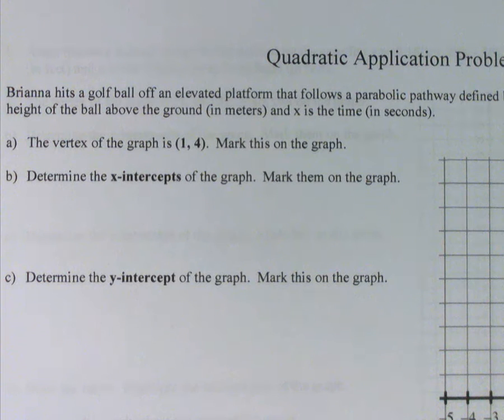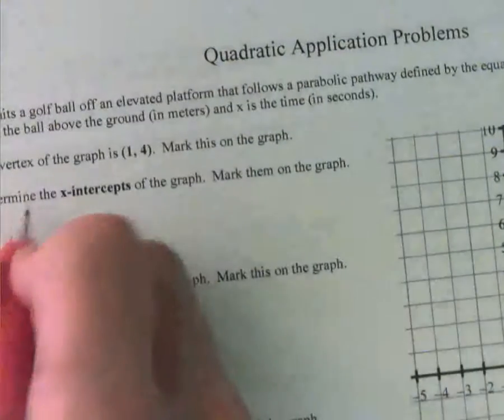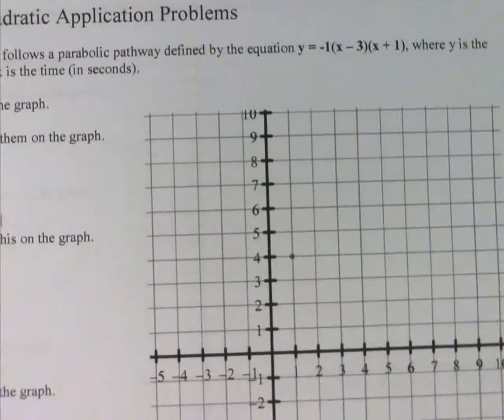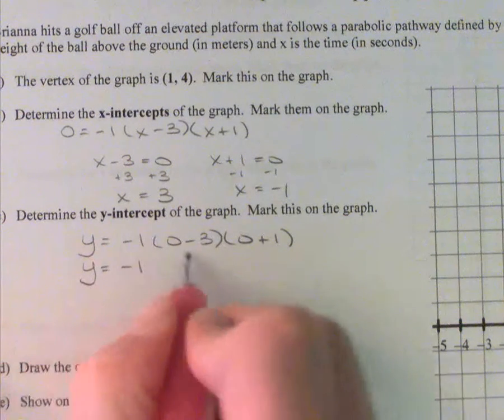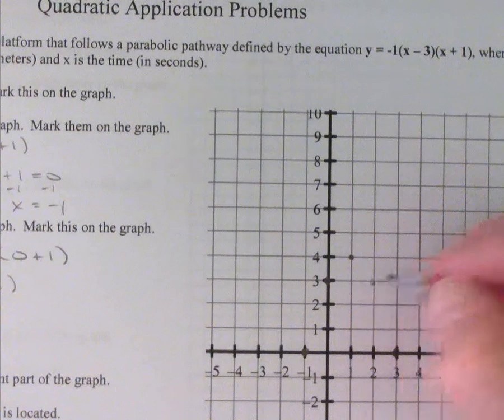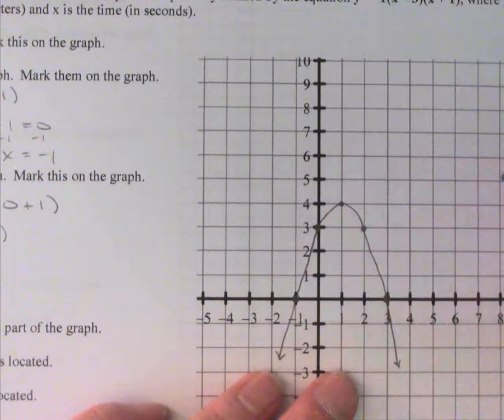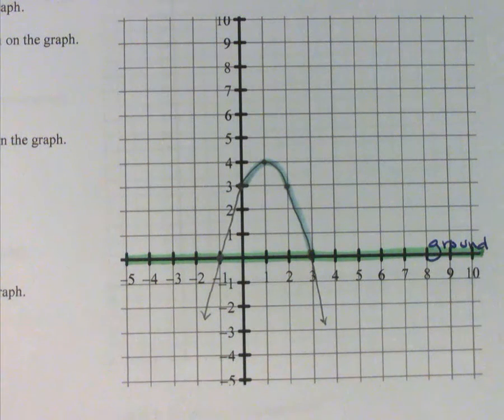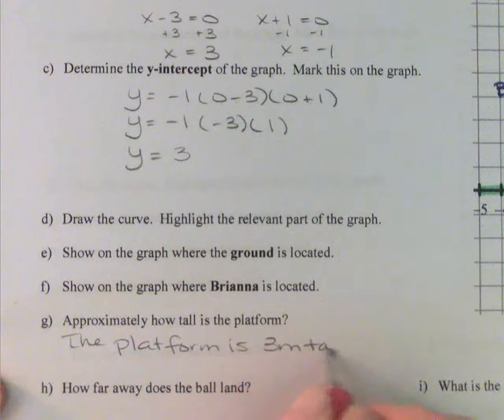MFM2P Quadratic Application Problems Sketch